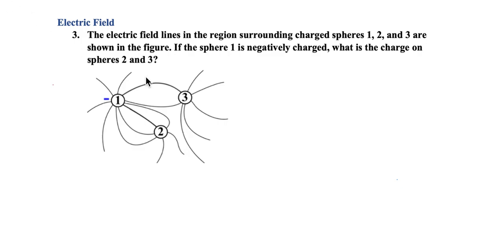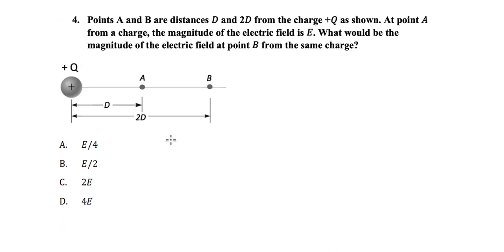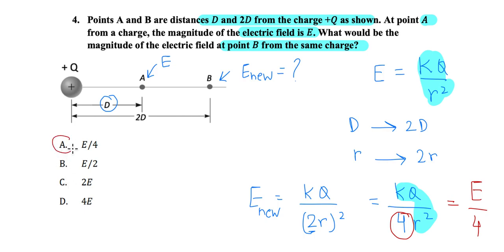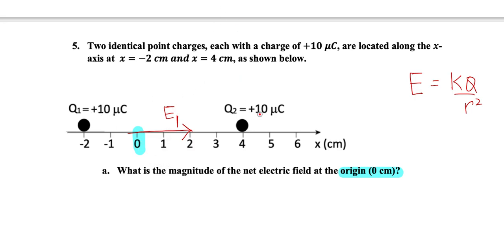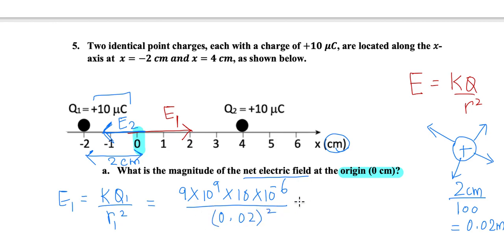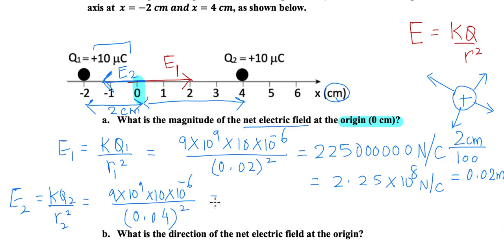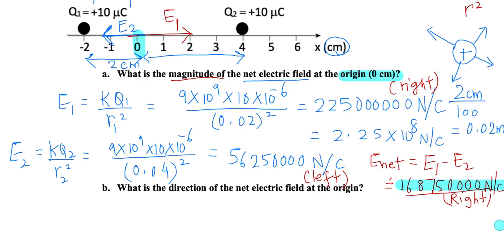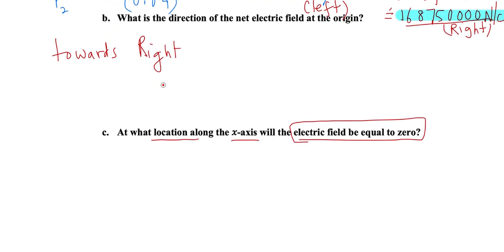Electric Field problem solving 1